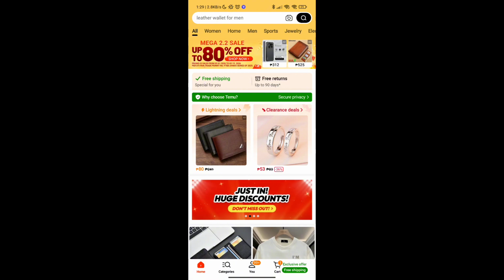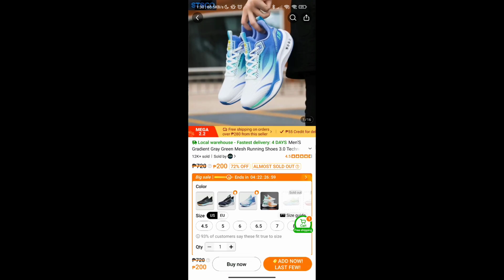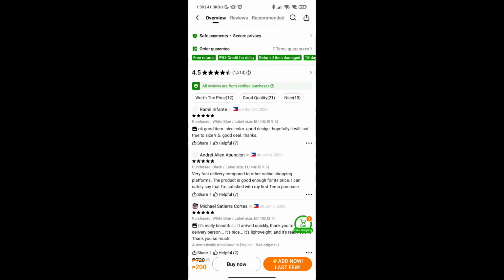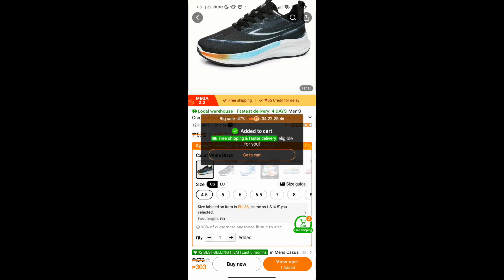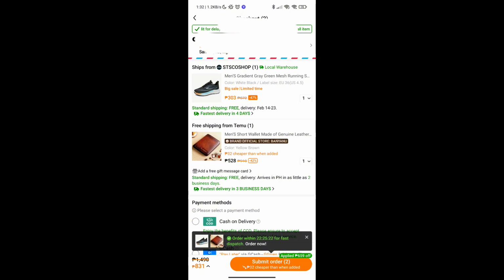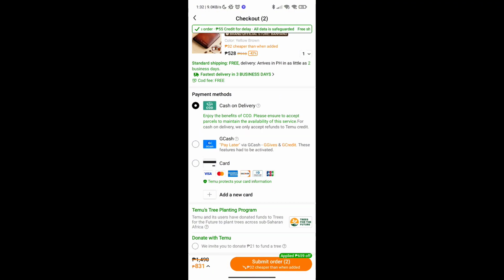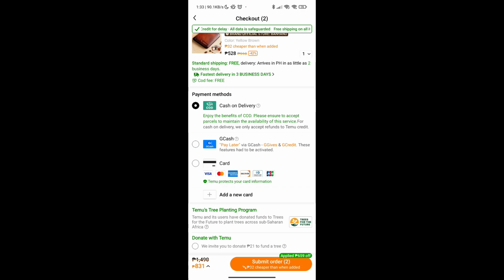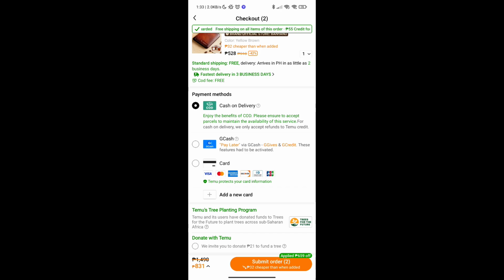How to Order on Temu App and Get Exactly What You Ordered (Best Method)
Discover the best method to order on the Temu app and ensure you get exactly what you want! In this comprehensive guide, we'll walk you through every step of the Temu ordering process, from finding the perfect items to navigating the checkout and understanding shipping. Learn insider tips to avoid common mistakes and make sure your purchases arrive just as you expect them. Whether you're a first-time Temu shopper or looking to refine your strategy, this video will equip you with the knowledge to shop smarter and with confidence. Get ready to unlock amazing deals and enjoy a seamless shopping experience every time.